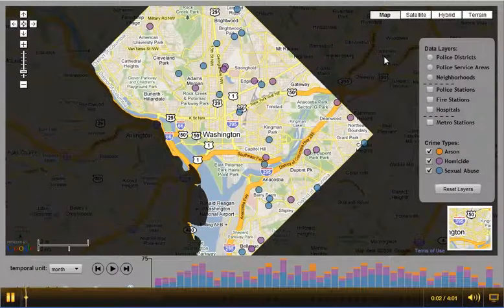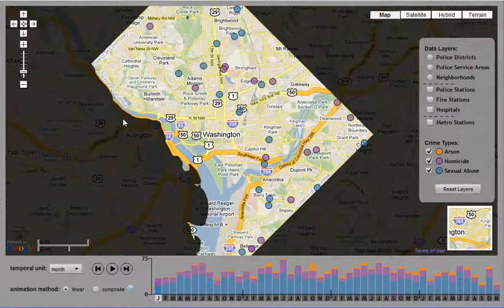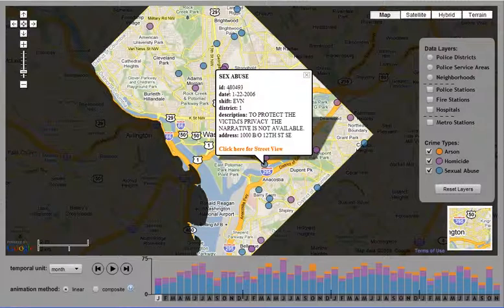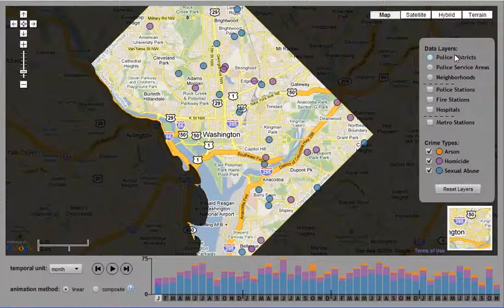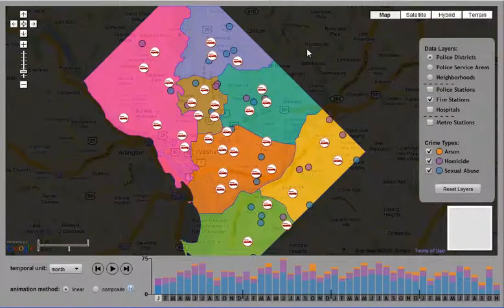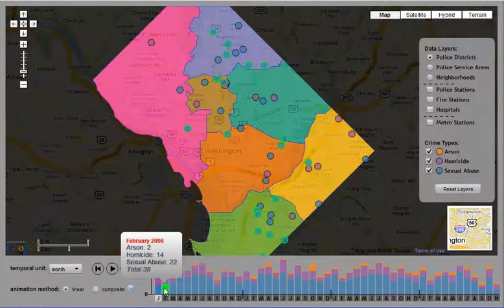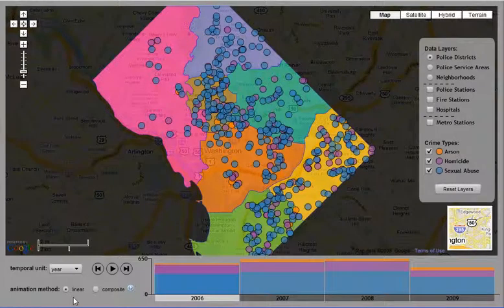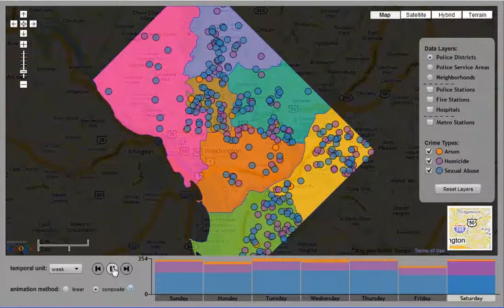GeoVISTA CrimeViz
GeoVISTA CrimeViz is an extensible web-based map application that supports exploration of and sensemaking about criminal activity in space and time.

The current prototype illustrates the potential of the tool by visualizing a rich dataset of violent crimes published to the web in near real-time by the District of Columbia Data Catalog Utilizing a suite of geovisual analytics tools, analysts can identify complex spatio-temporal patterns of crime in the District of Columbia, allowing analysts to unlock important insights about the crime incident dataset.

Please cite as:
Robert Roth, Kevin Ross, Craig McCabe, Alan M. MacEachren, 2010. A near real-time visualization for understanding spatio-temporal patterns of violent crime in the District of Columbia, Video Posted on Youtube, March 26, 2010.